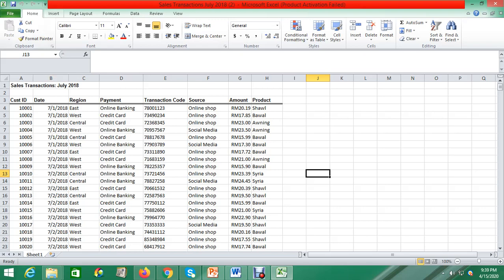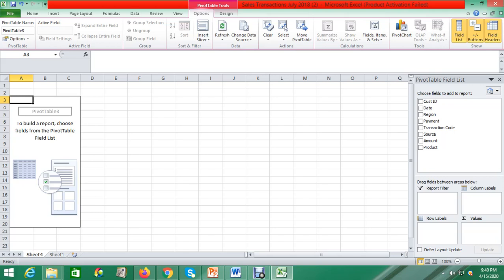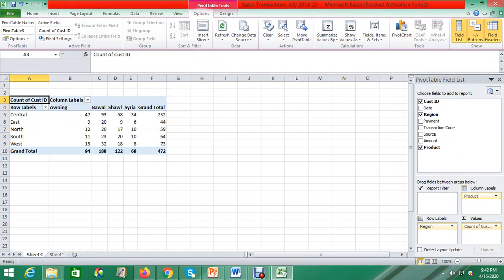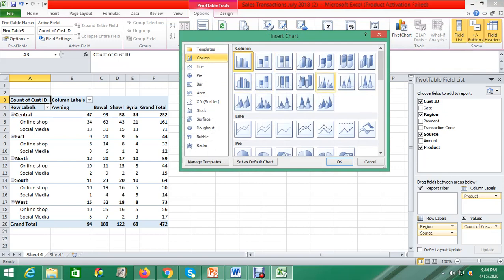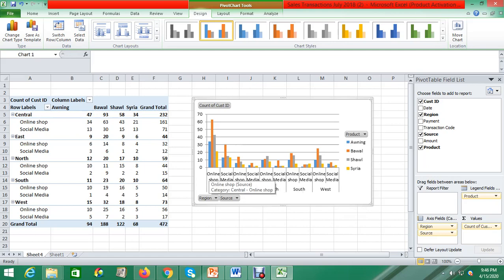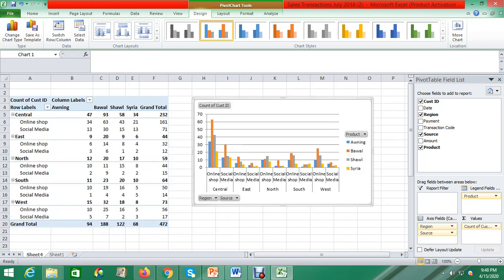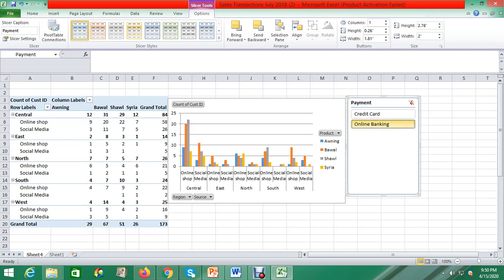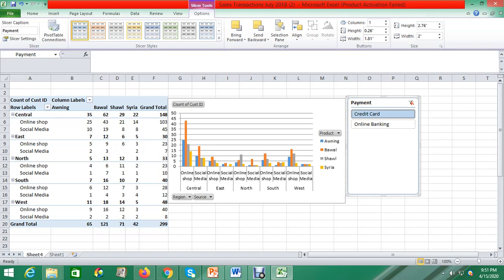HOW TO GENERATE CROSS TABULATION USING PIVOT TABLE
This video is for teaching purposes, demonstrating how to generate a cross-tabulation to illustrate the sales performance by region and product.